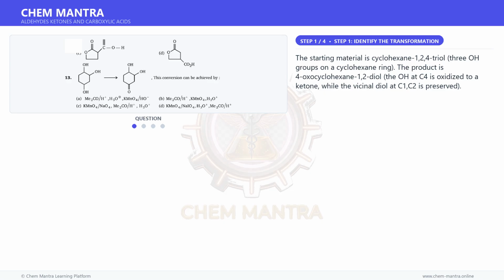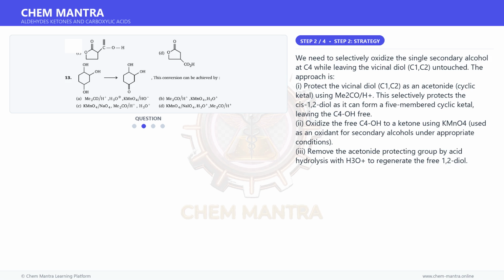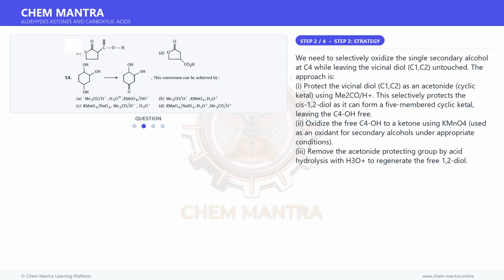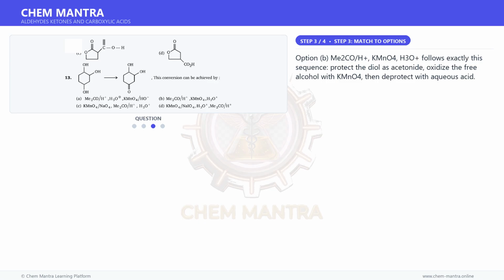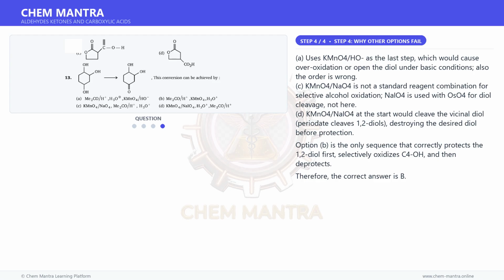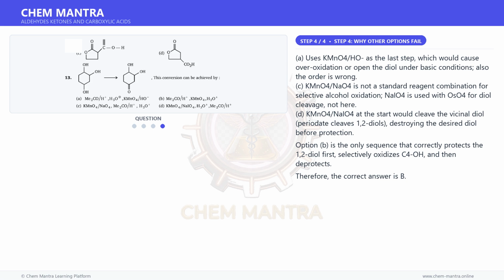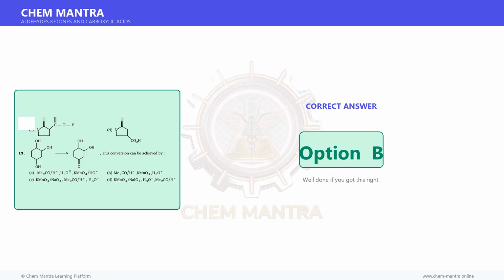(i) Protect the vicinal diol (C1,C2) as an | Aldehydes Ketones & Acids | JEE Chemistry | Chem Mantra